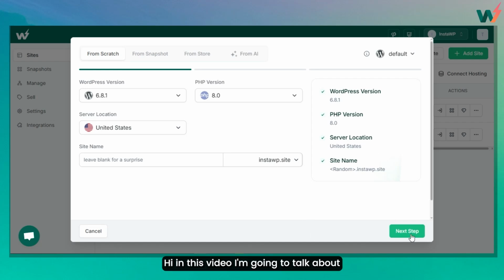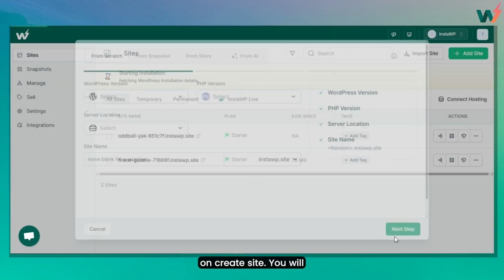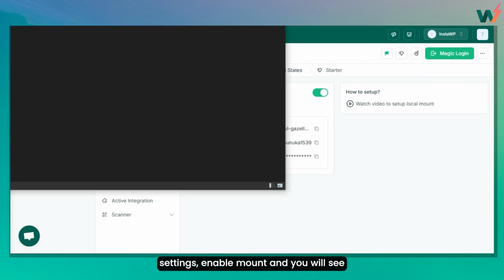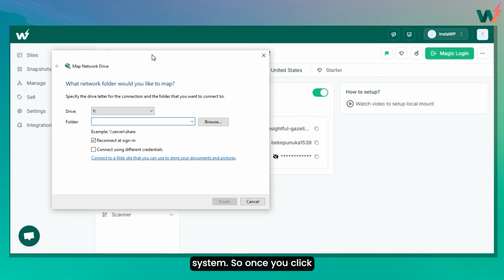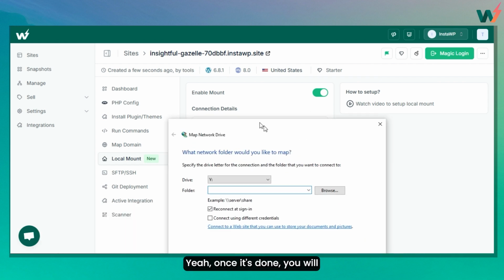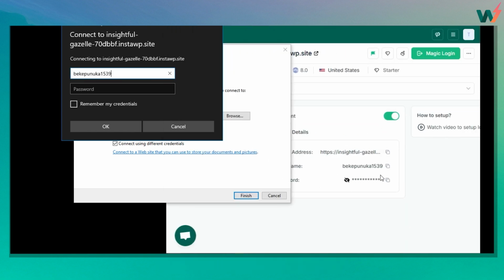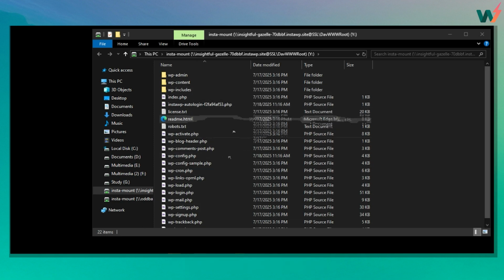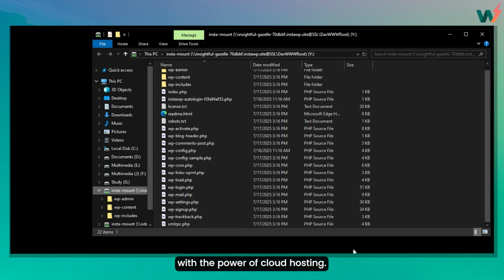How to enable InstaWP Local Mount on Windows– Full Setup Tutorial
In this video, we’ll show you how to use the Local Mount feature in InstaWP to map your cloud-hosted site as a local folder on your Windows system.

👉 What you'll learn:
- How to create a WordPress site in InstaWP
- How to enable Local Mount
- How to map your InstaWP site as a network drive
- How to use credentials to connect and access site files natively

Local Mount works across Windows, macOS, and Linux, and in this video, we’re focusing on the Windows setup.

Perfect for developers who want fast, secure access to site files without leaving their workflow.